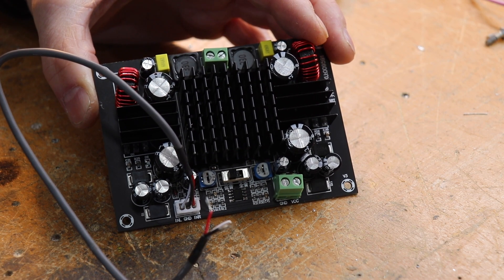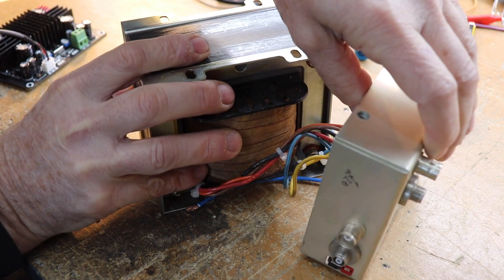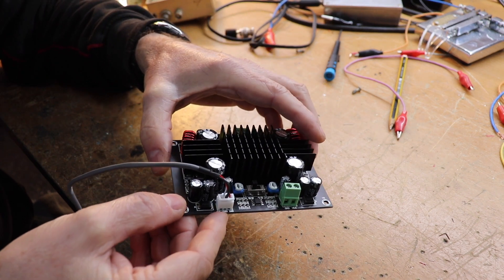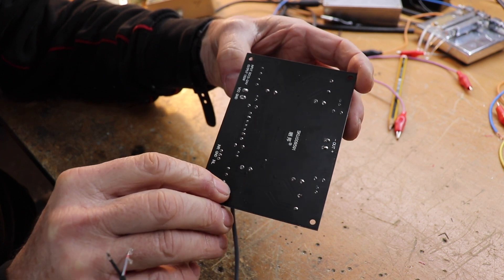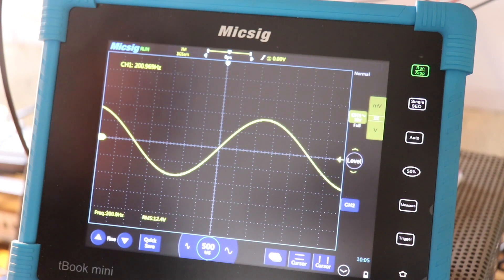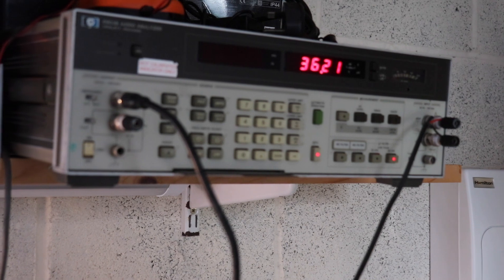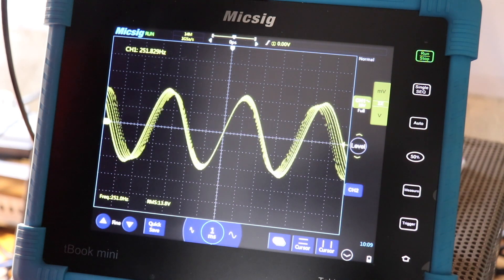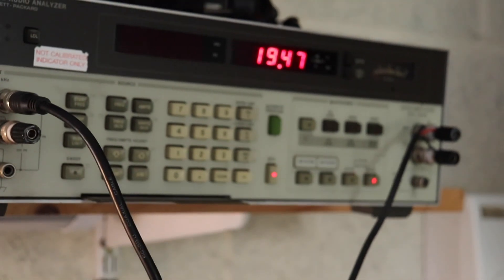SKU009591 150W Class D Audio Amp Module: Any Good For AM?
A closer look at a cheap Chinese class D audio amp and the potential for use  in an AM transmitter